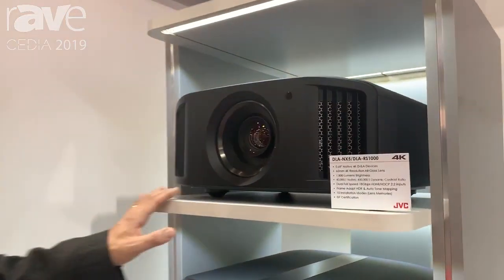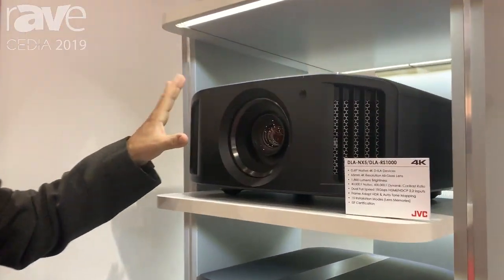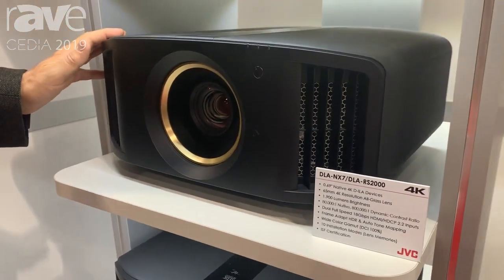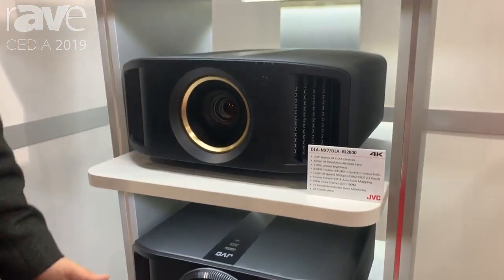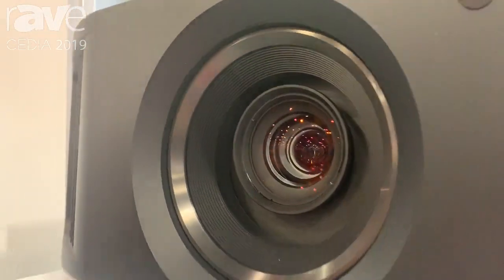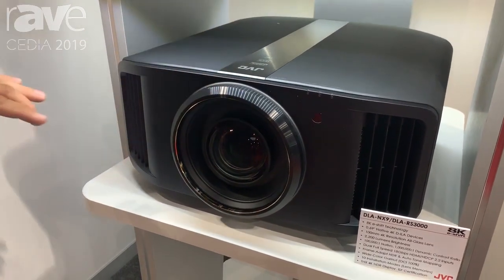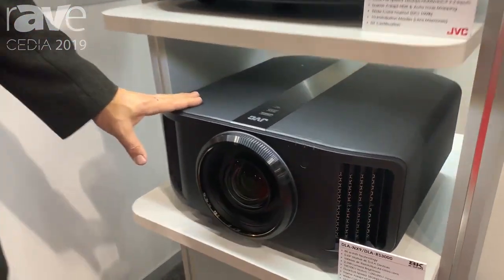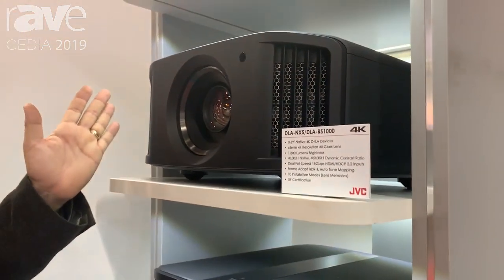CEDIA 2019: JVC Goes Over How Its DiLA Projector Technology Works, Talks New Models